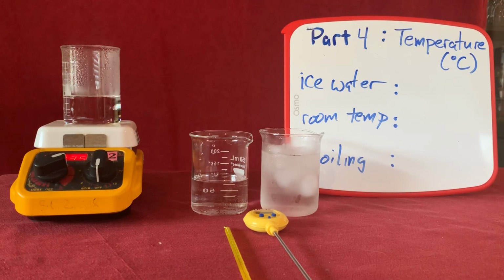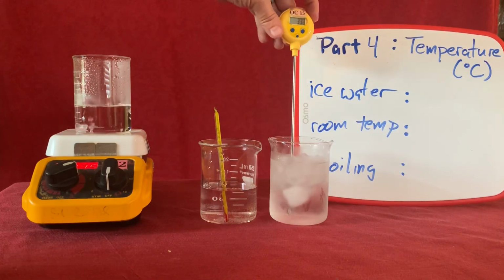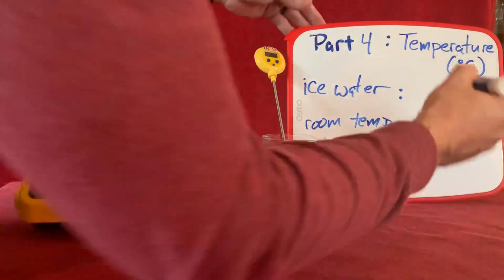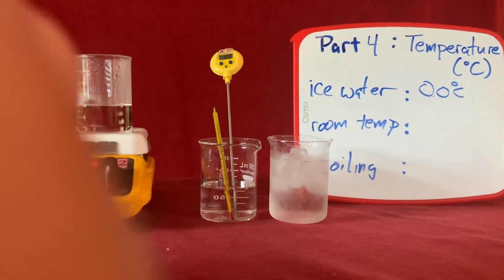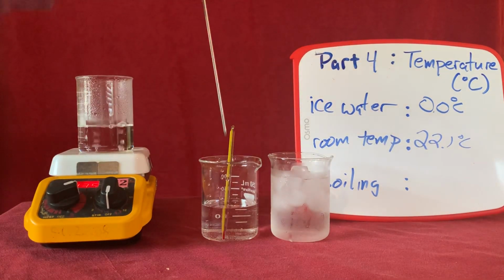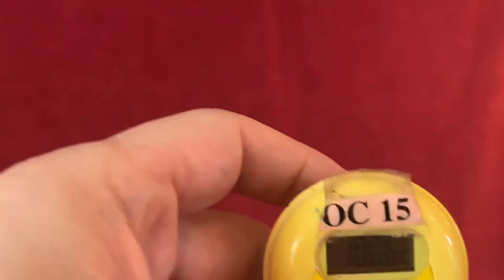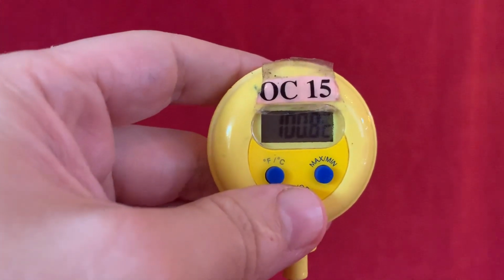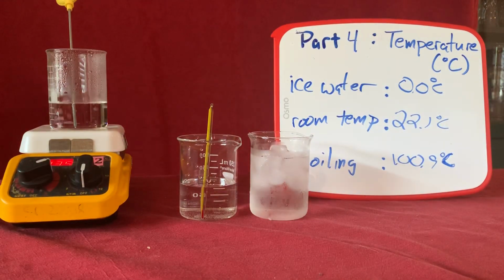Chem 25 Measurement Lab Part 4: Temperature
Measuring the temperature of boiling, room temp, and ice water in degrees Celsius.